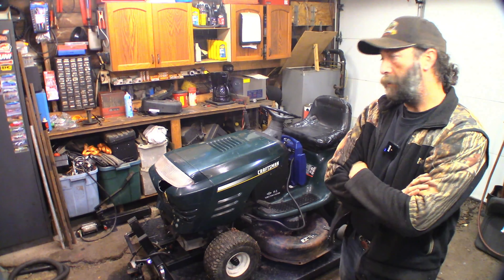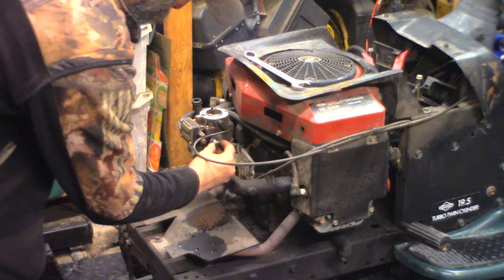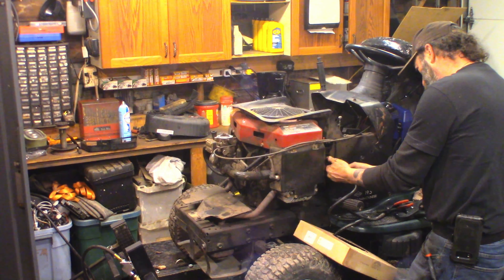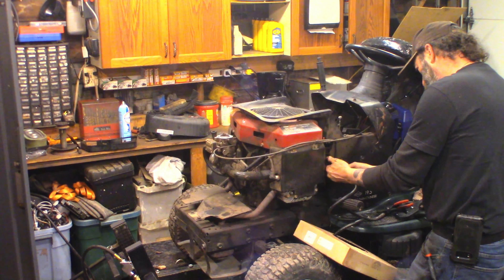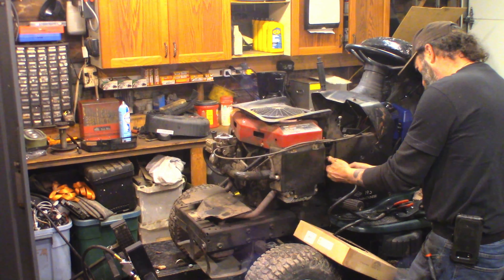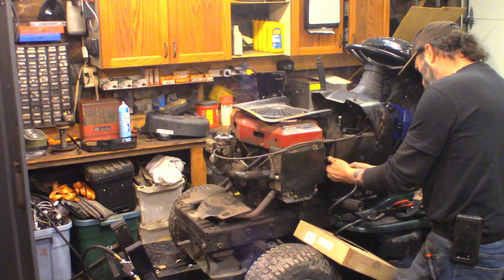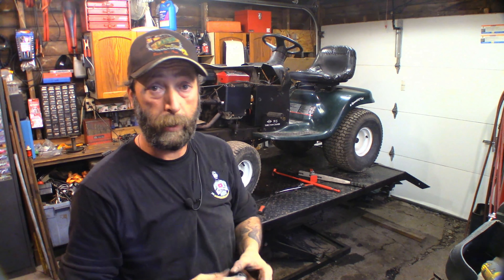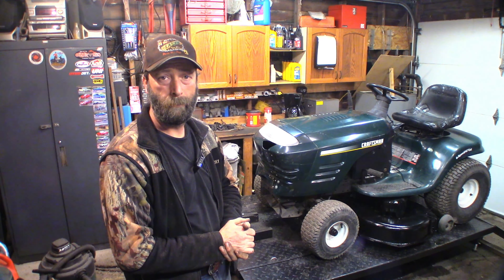Craftsman 19.5 hp 42" riding mower won't start, and some repairs for resale.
A resale unit in for the once over.  It will crank but not start, blade engagement cable, some body work, and some deck work.